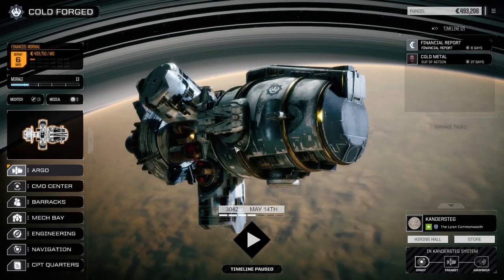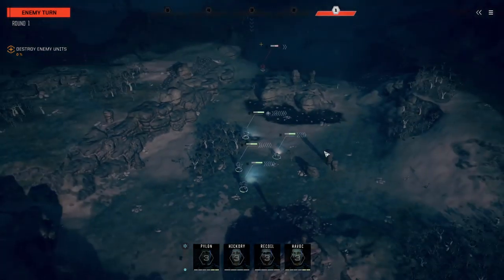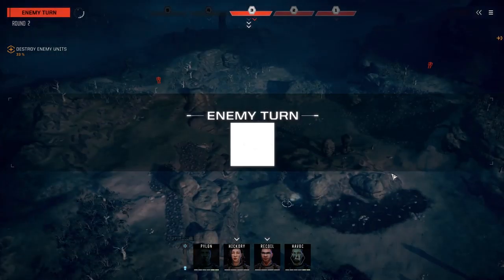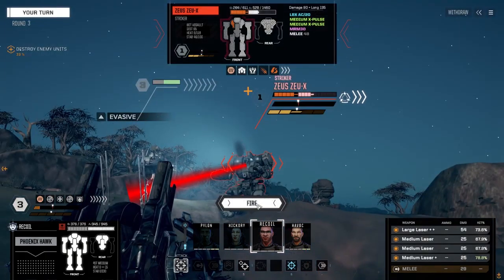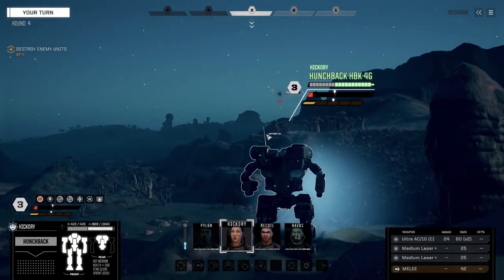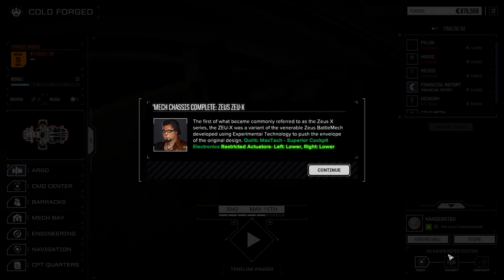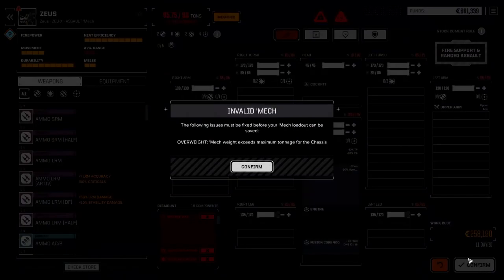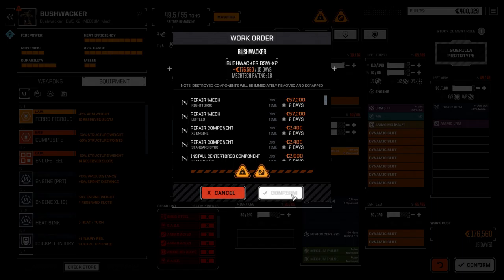Roguetech - COLD FORGED - Ep59